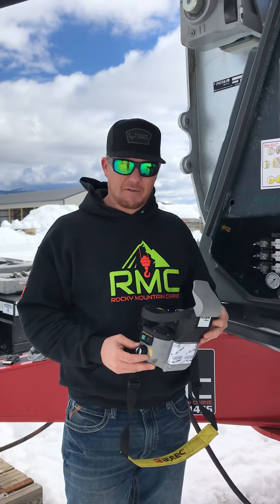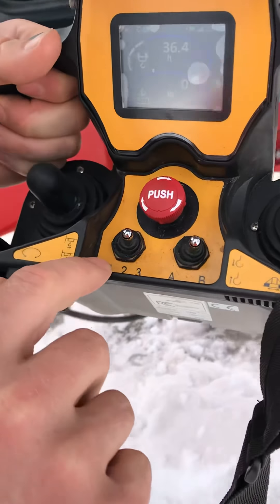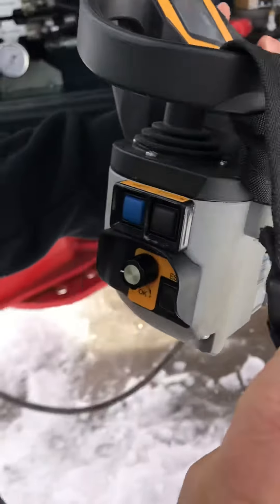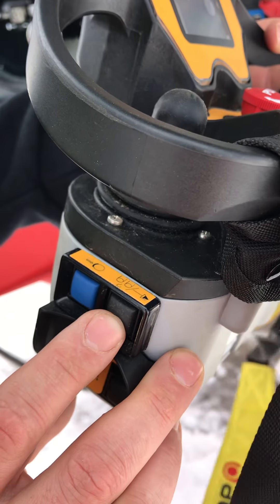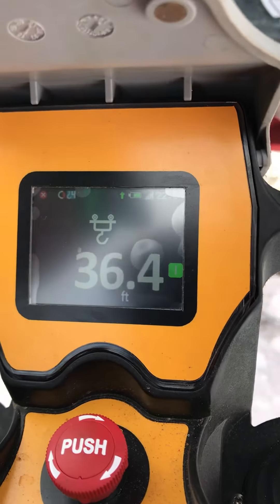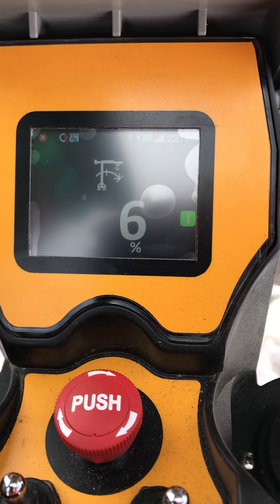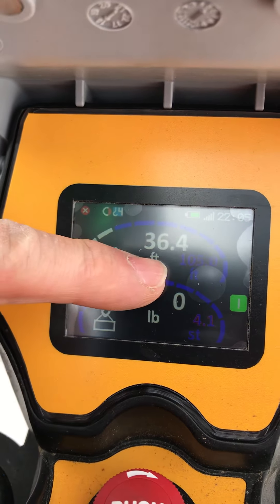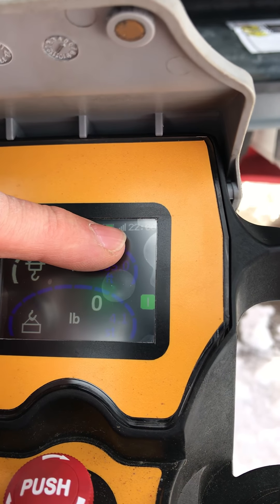Potain HUP remote functions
New to the Potain HUP crane. This video contains the steps on how to set up the remote and use it.